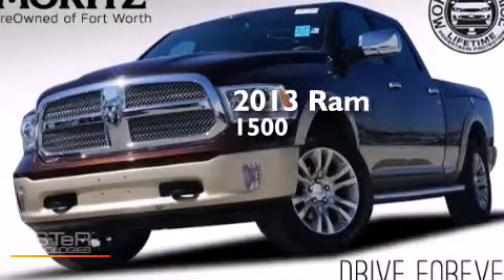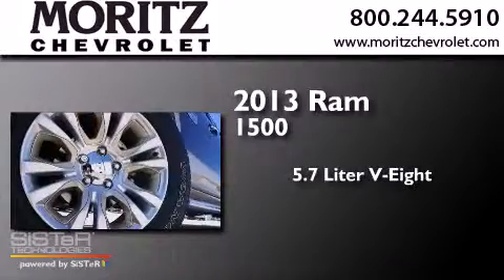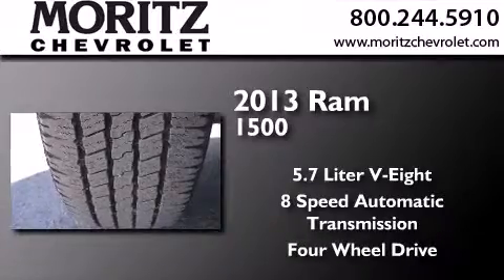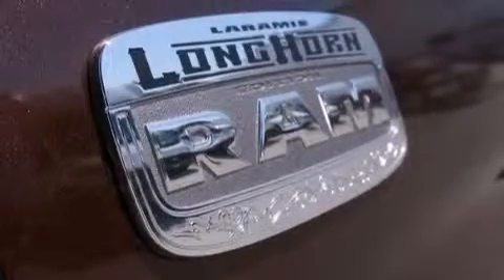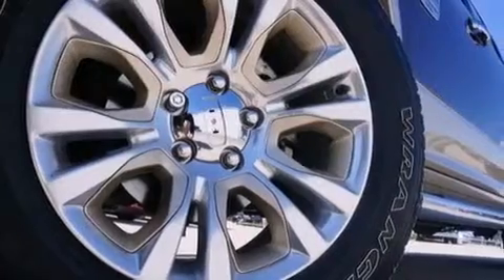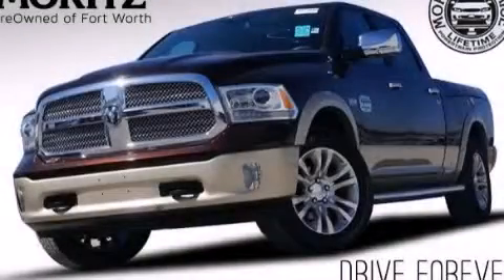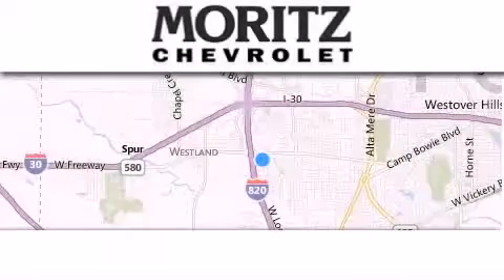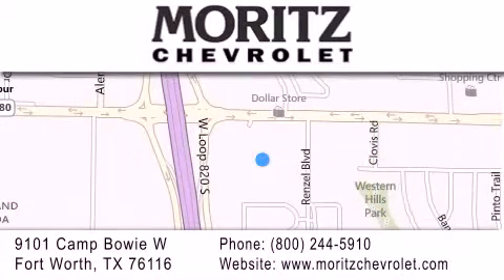Used 2013 Ram 1500 Ft. Worth TX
We have been honored to serve the Fort Worth TX area , we promise that your experience at our dealership will exceed your expectations ! Year : 2013 Make : Ram Model : 1500 Engine : Gas V8 5.7L/345 Trans . : Automatic Exterior : Deep Cherry Red Crystal Pearl Miles : 22,083 Stock : P17935 Moritz Chevrolet 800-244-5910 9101 Camp Bowie West Fort Worth , TX 76116